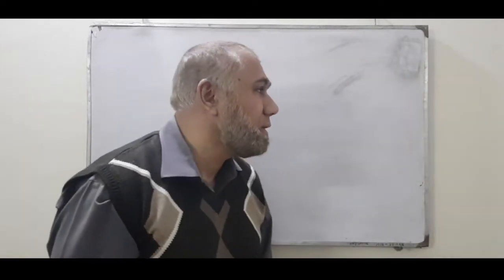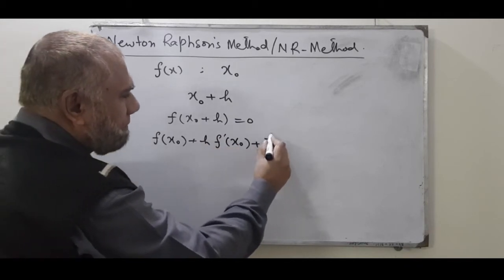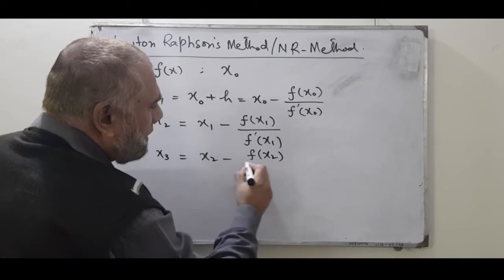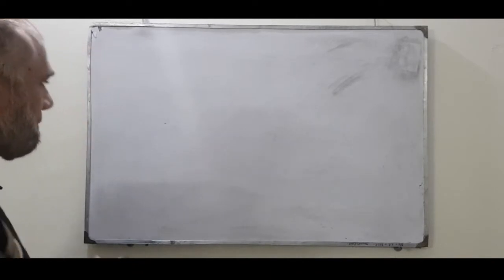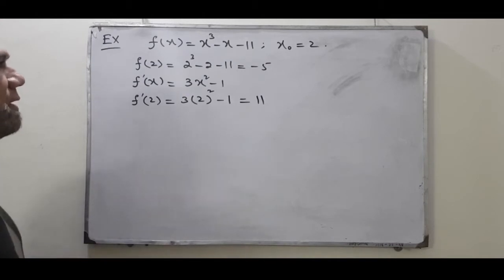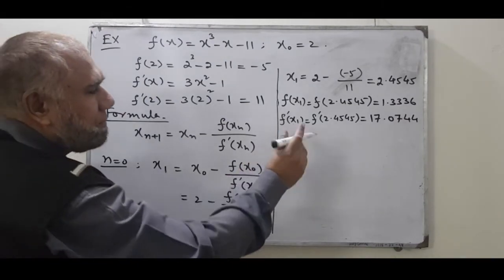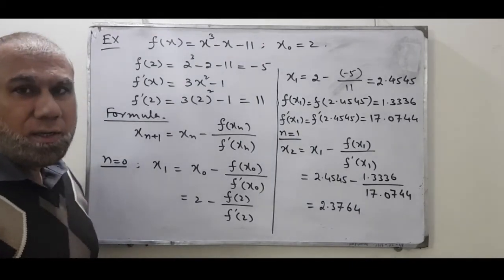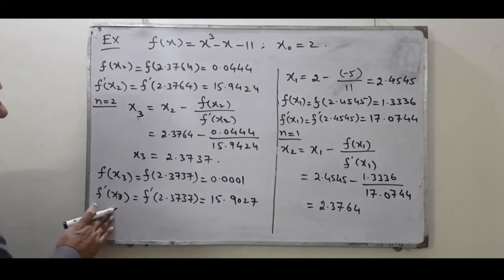Newton Raphson's Method by Dr. Anjum Pervaiz Bukhsh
Newton Raphson method is used to find the root for nonlinear functions.